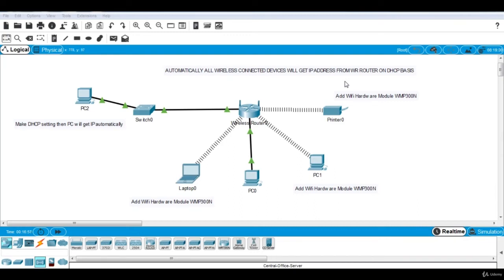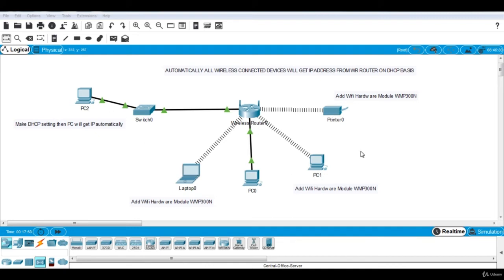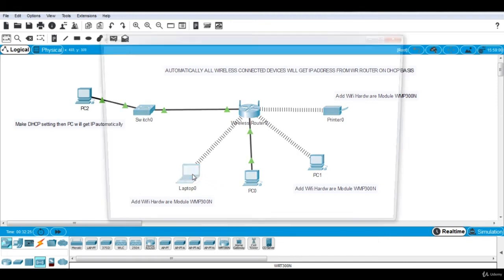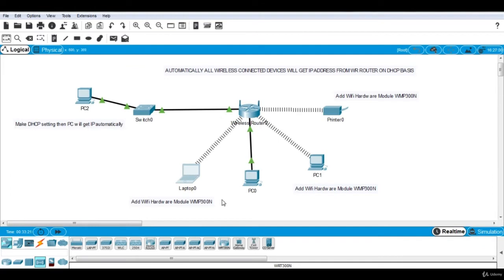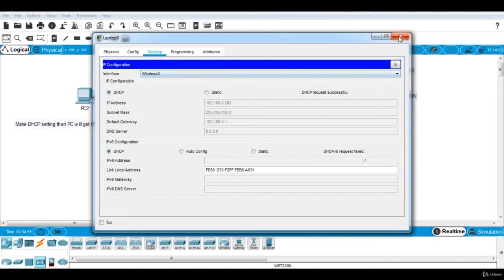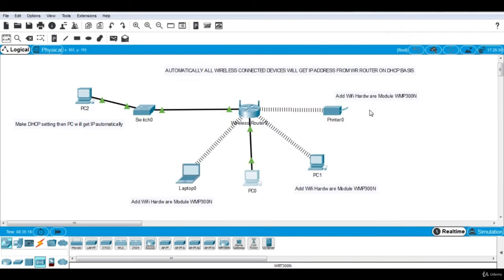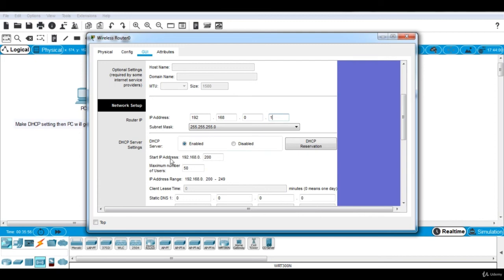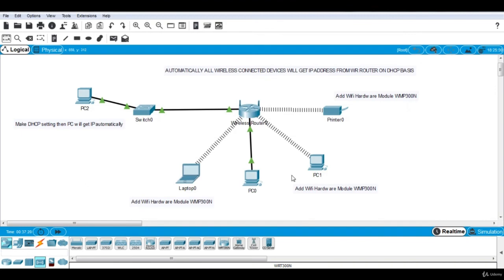Lecture No. 7 Configuring Wireless Router with Wireless Devices & DHCP configurations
Wireless device configuration- Cisco Packet Tracer| DHCP Cisco Router| Simple WIFI Configuration
his video will show you how to configure Simple Wireless device in Cisco Packet Tracer

Thanks to watching this video Guys.

This video will show you how to configure DNS, DHCP, WEB, HTTP, HTTPS using Cisco Packet Tracer.